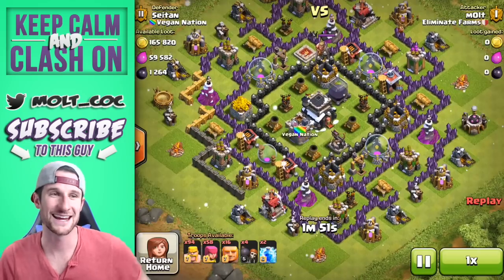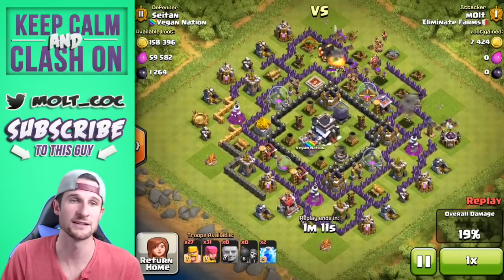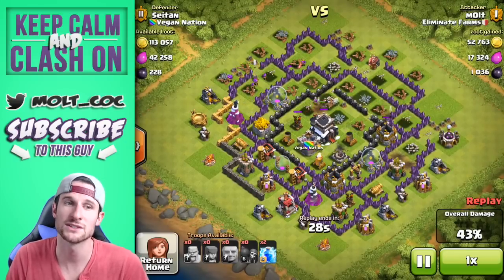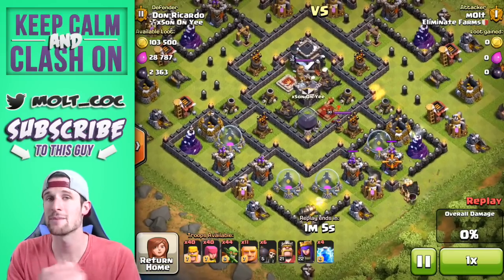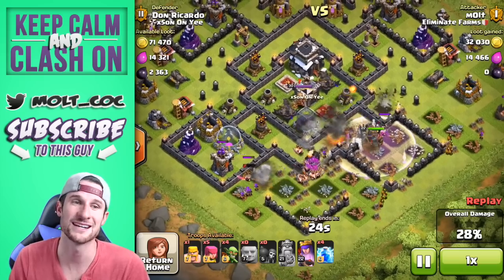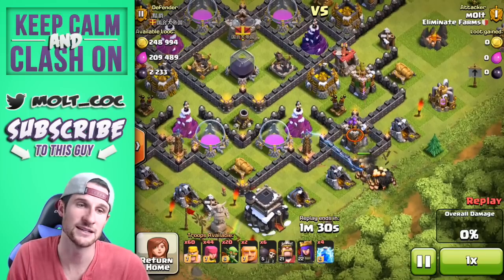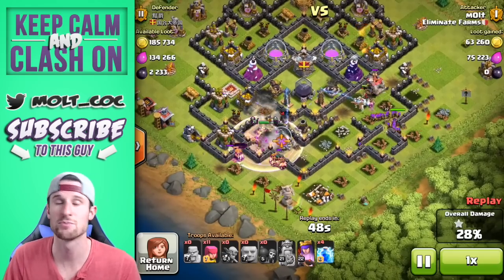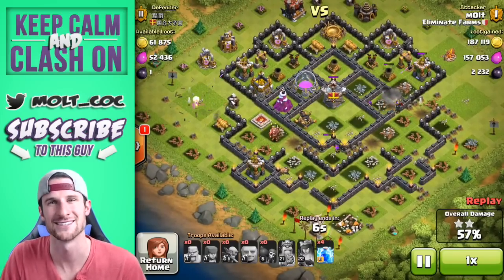Clash of Clans | Easy Dark Elixir Farming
Dark elixir farming in Clash of Clans! Easy Dark elixir farming. Clash of Clash of Clans Rules! Clash of Clans With Molt | Clash of Clans Raids & Clash of Clans Gameplay, Townhall 7, Townhall 8, Townhall 10 Clash of Clans Bases.